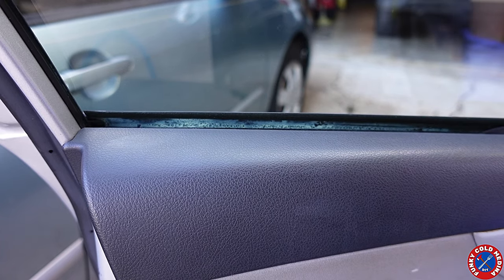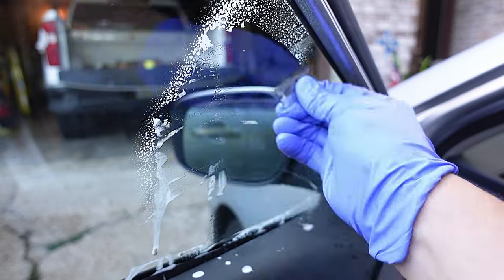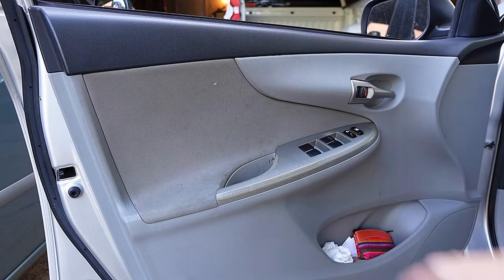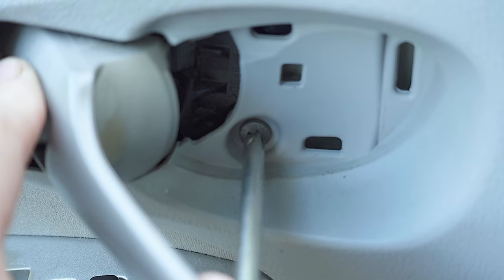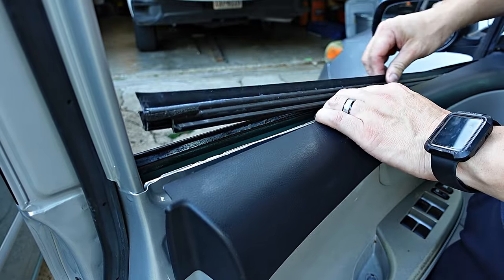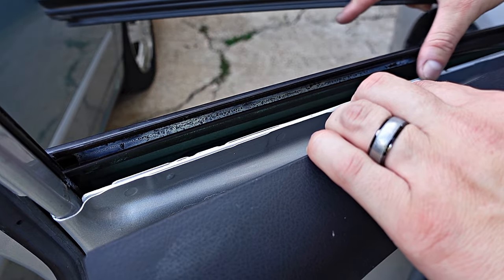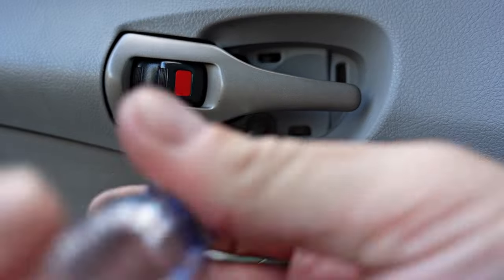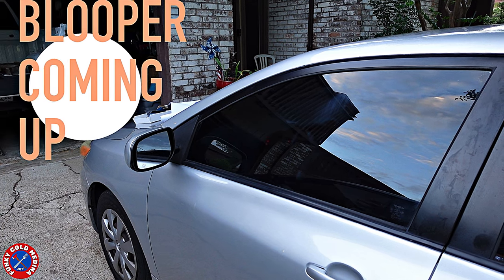How to FIX a STICKY Car Window | Toyota Corolla Weather stripping replacement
Do you have a car window that struggles to roll up or when you roll it down, you notice the rubber weather stripping being sucked inside the door.  Let me show you not only how to solve the issue but show you WHY its giving you a headache in the first place. Easy fix for around $10 and can be done in about 15-20 minutes. There are a lot of videos showing how to replace the door weather stripping but none on how to replace they weather stripping inside the door.  Have a blessed day.

TIMESTAMPS

00:00 Intro
00:11 Type of car used
00:17 Cleaning the glass
00:31 Using a razor to clean the glass
01:07 What we are replacing
01:22 Removing the door panel screws
02:07 Loosing the speaker housing
02:15 Pulling the door panel back
02:30 Removing the weather stripping
02:47 The cause of the problem
03:05 New weather stripping
03:13 Installing the new weather stripping
03:34 Re-installing the door panel
03:41 Re-installing the speaker housing
03:52 Re-installing the screws
04:08 Window maintenance TIP
04:31 SNEAK PREVIEW OF THE NEXT VIDEO
04:43 BLOOPER

"As an Amazon Associate I earn from qualifying purchases a very small commission"  All this will do is help my channel grow in order to keep delivering great content and continue to improve.